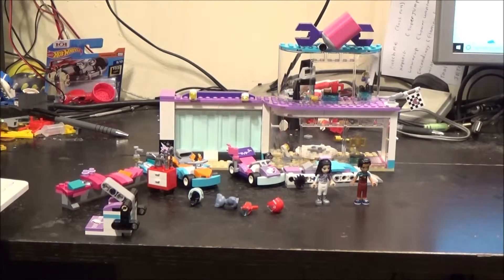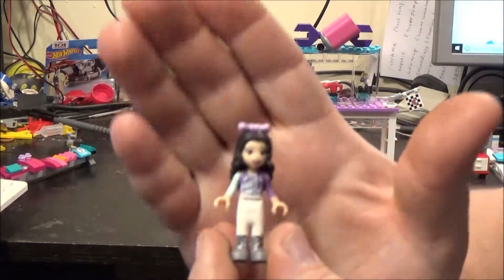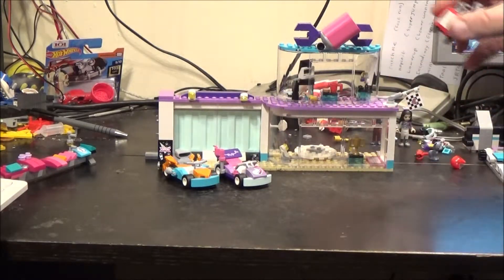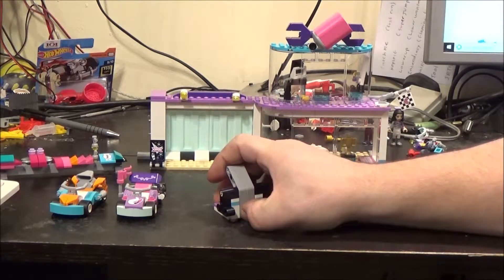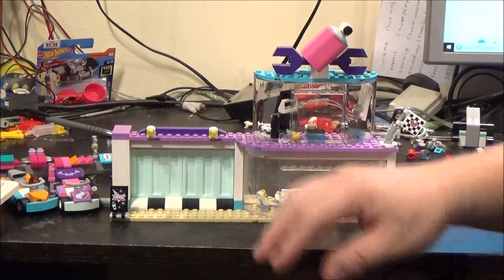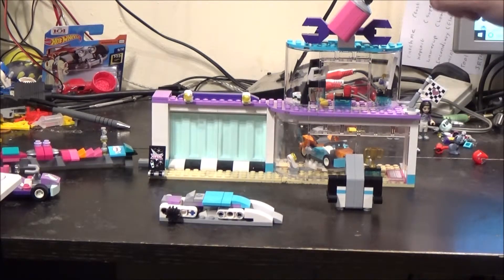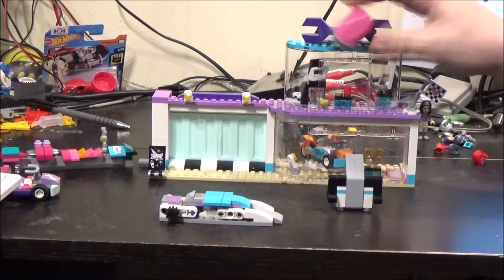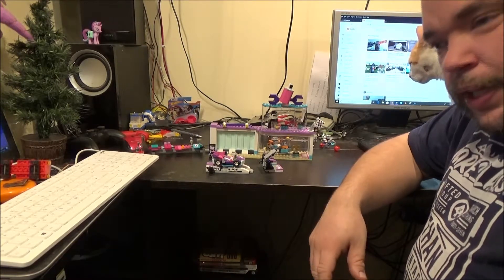Lego Friends Set Review: 41351 Creative Tuning Shop